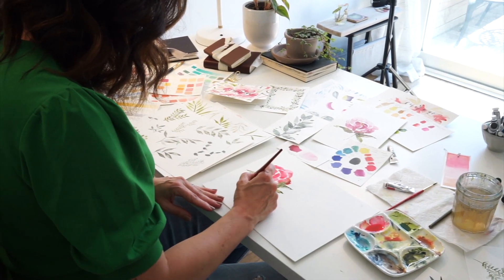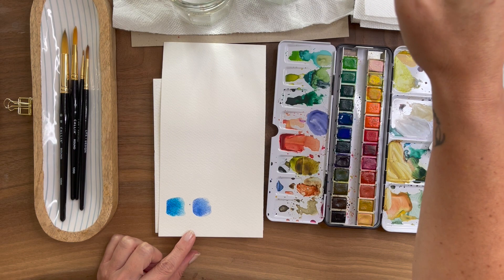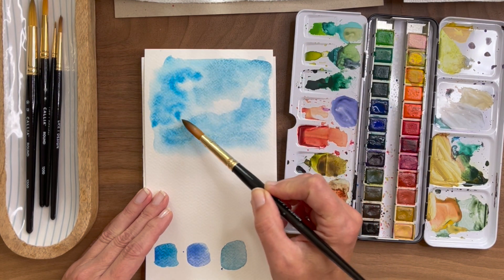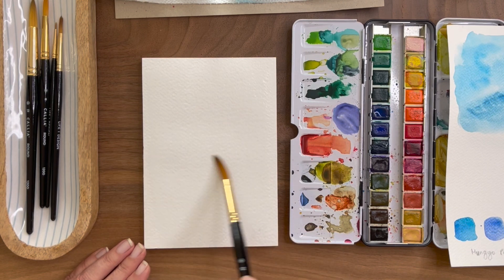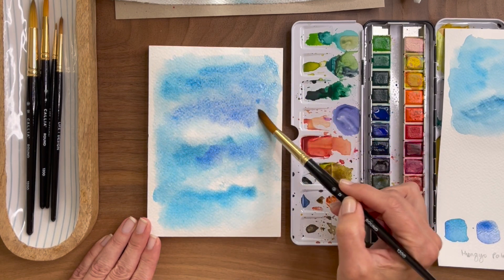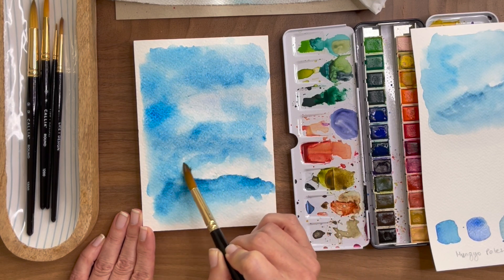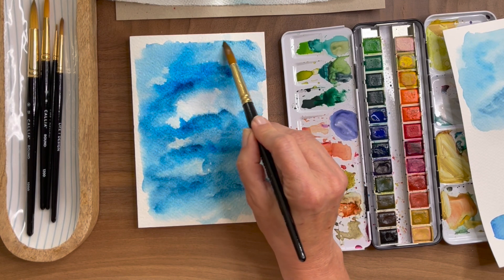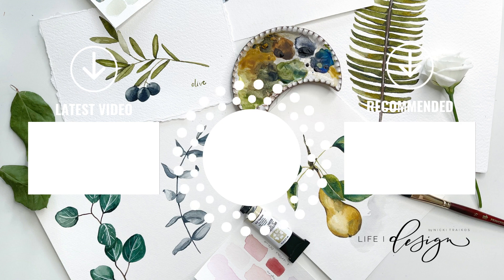How to Practice Wet-on-wet Painting Abstract Clouds with Watercolors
In this tutorial, I show you a fun way to practice, warm-up, work on wet-on-wet painting while we explore abstract, loose clouds with watercolors.  This is also something we explore more in Watercolor Landscapes Made Simple if you are looking for step-by-step instruction.

New to watercolors and looking to learn along with me as I teach you everything you need to get started painting things that you will love!? Join my new Watercolors Made Simple online class or Watercolor Sketchbooks Made Simple, Botanicals

If you have some experience with watercolors and are comfortable with the basics but want more instruction and to challenge yourself a bit more, I invite you to checkout the Advanced Watercolors Made Simple

NEW! Abstracts Made Simple class

Nicki’s Author Page on Amazon